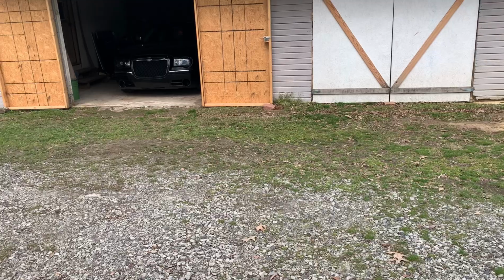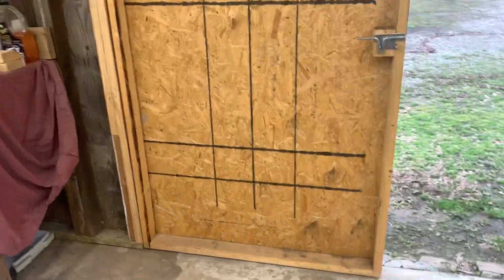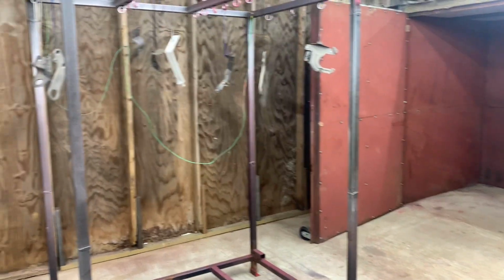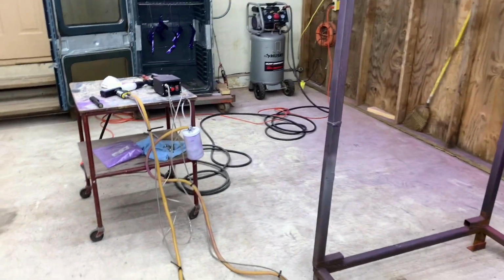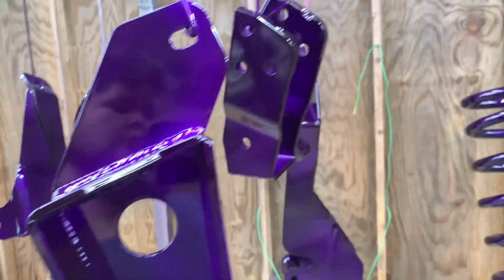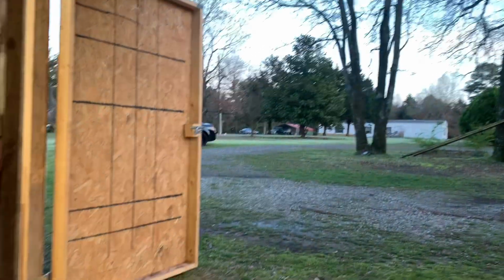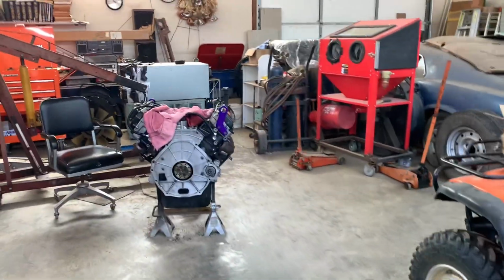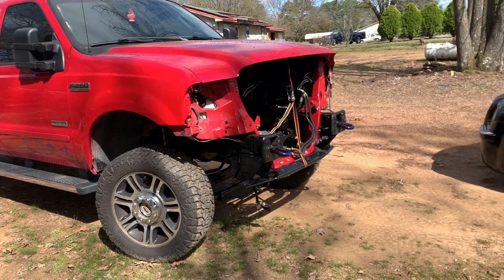6.0 Powerstroke Gets Candy Purple Powdercoat!